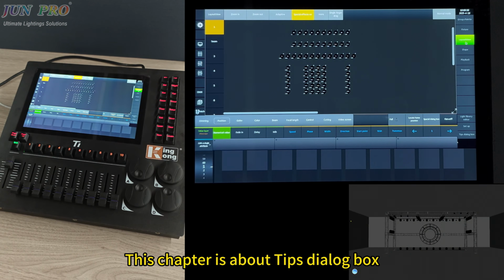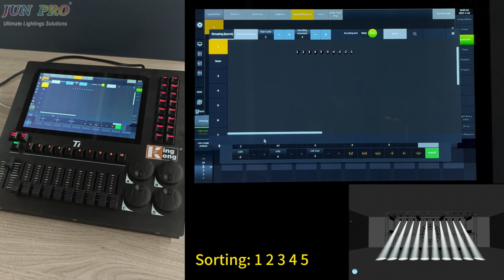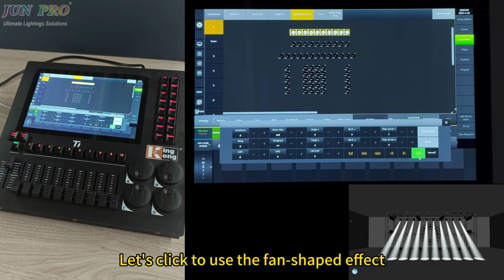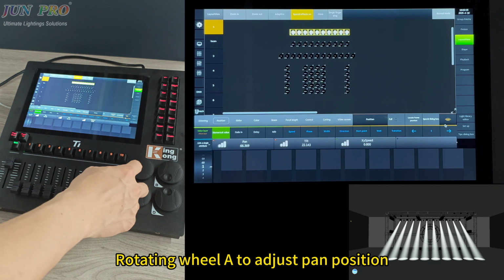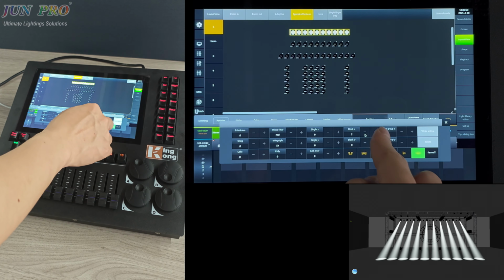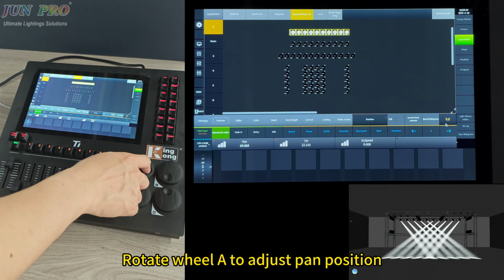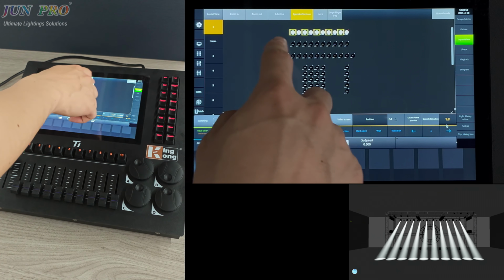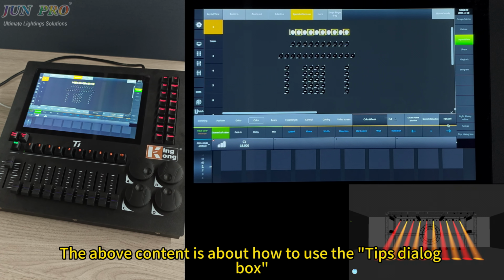KING KONG DMX T1 คิงคอง Controller JUN PRO Tutorial Tips Dialog Box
Chapter 19

0.00 - Tips Dialog Box